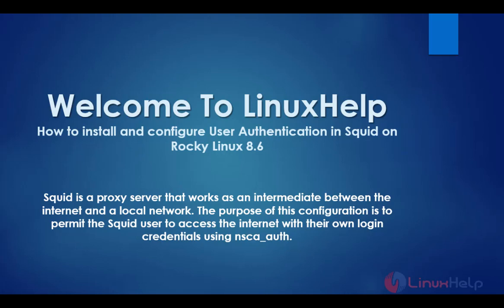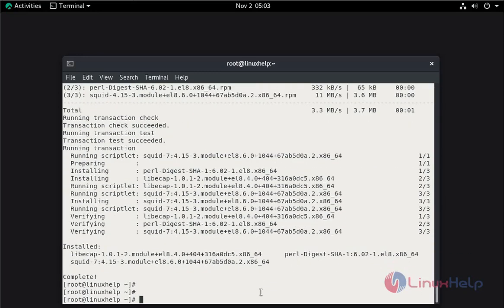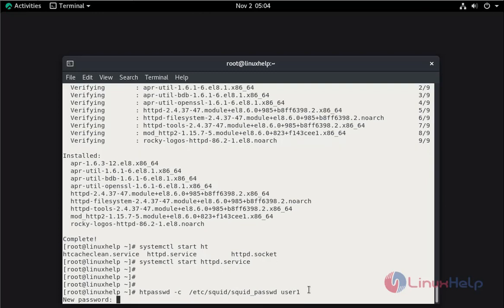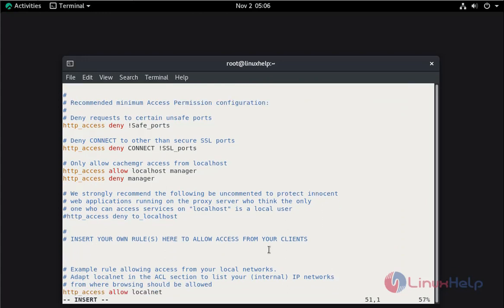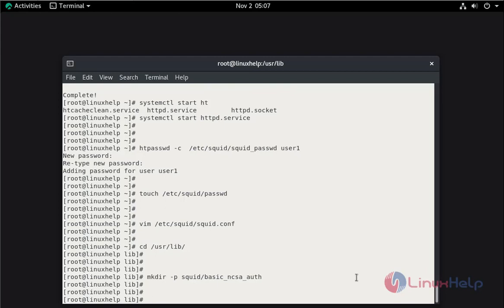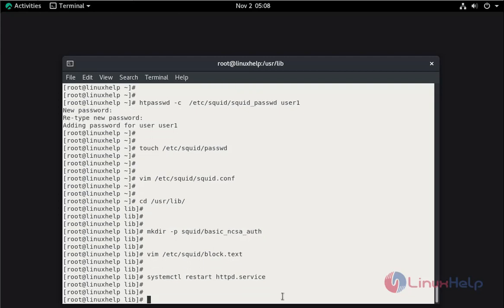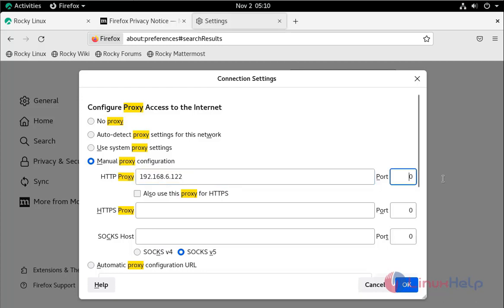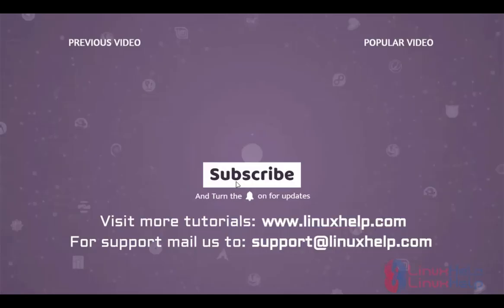How To install and Configure User Authentication in Squid on Rocky Linux 8.6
Squid is a proxy server that works as an intermediate between the internet and a local network. The purpose of this configuration is to permit the Squid user to access the internet with their own login credentials using nsca_auth.